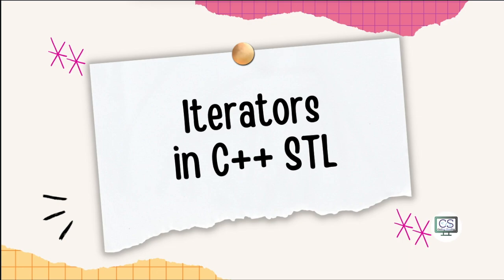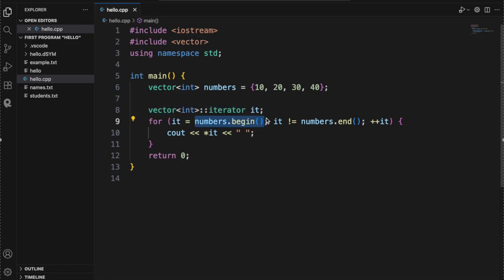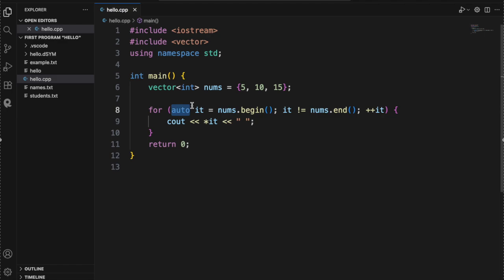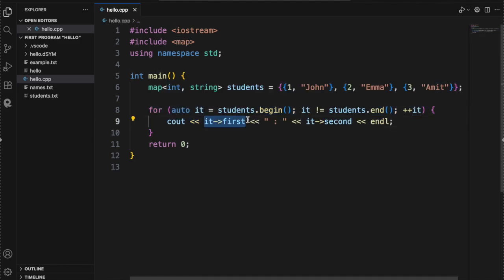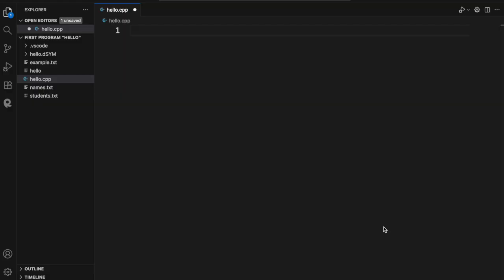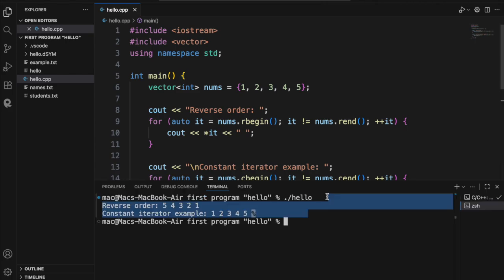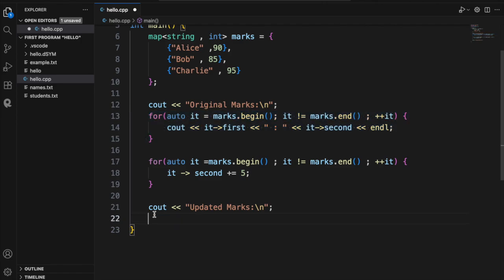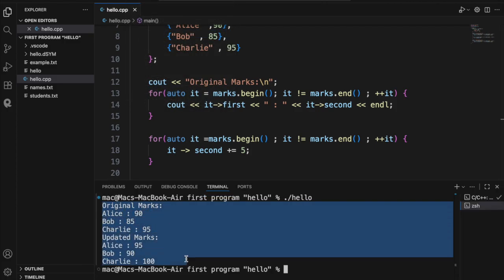Iterators in C++ STL | Complete Guide with Examples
🧭 Learn Iterators in C++ STL — the key to navigating through containers like vectors, lists, sets, and maps efficiently!
Iterators act as pointers that help you traverse and manipulate elements in STL containers with ease.

✅ You’ll learn:
What iterators are and why they’re used
Types of iterators (input, output, forward, bidirectional, random access)
Using iterators with STL containers
Common operations: begin(), end(), ++, *, etc.
Practical iterator examples

💡 Tip: Try using iterators to print all elements of a vector or list — it’s the foundation for mastering STL algorithms!